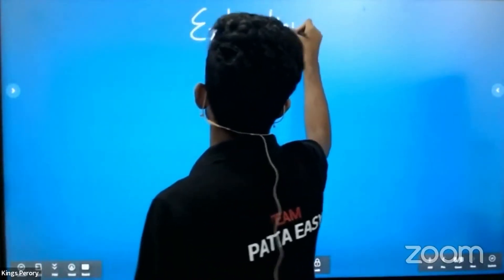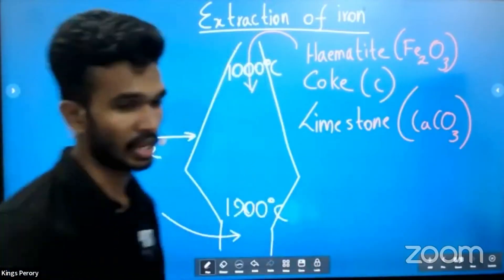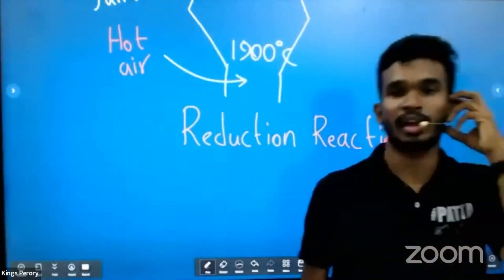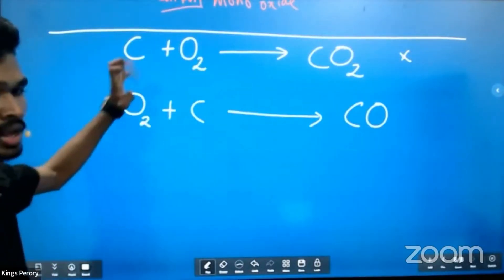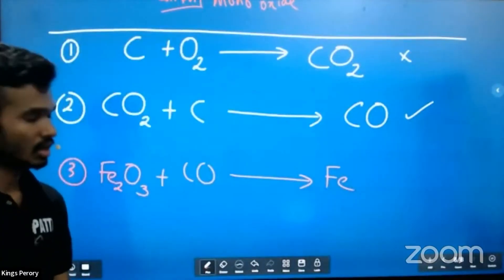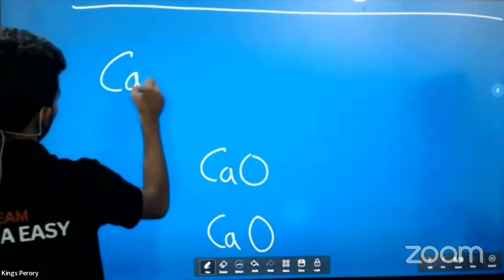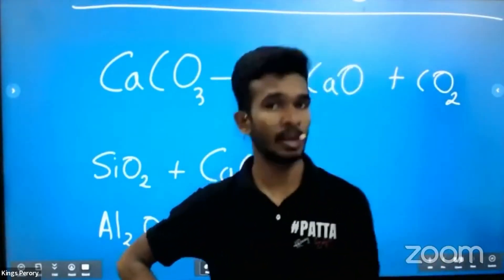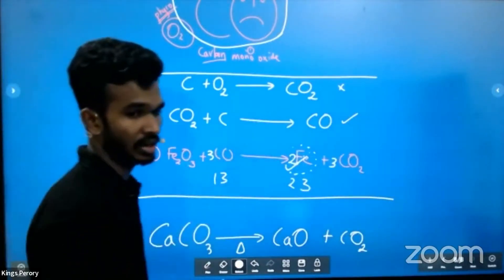EXTRACTION OF IRON - Why CO is a Psycho?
SCIENCE with Kings Perory